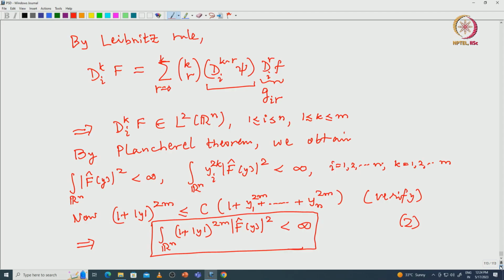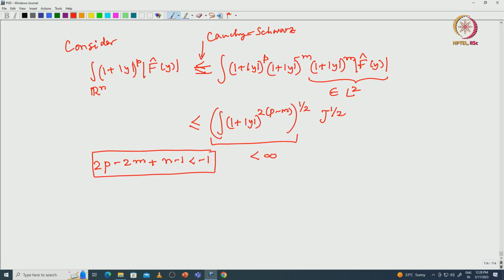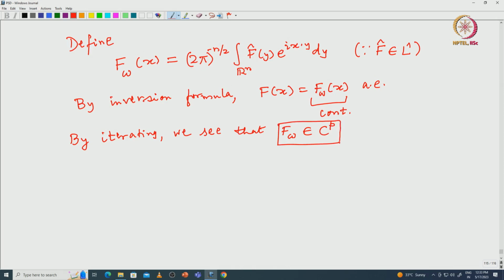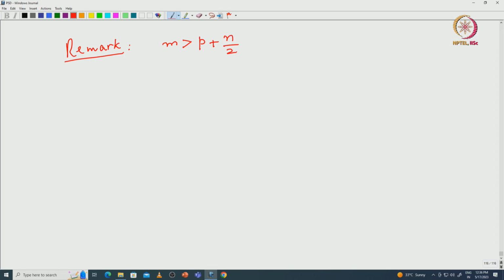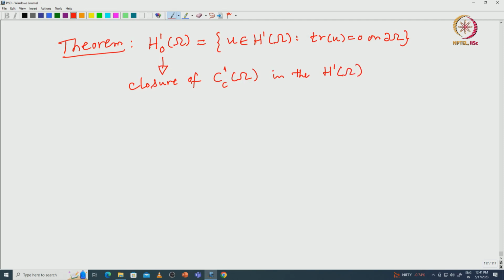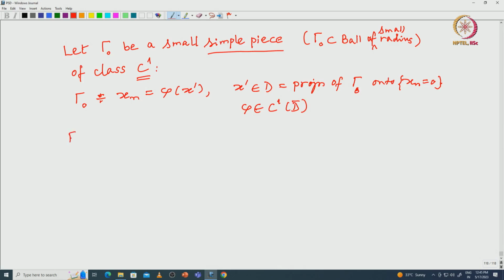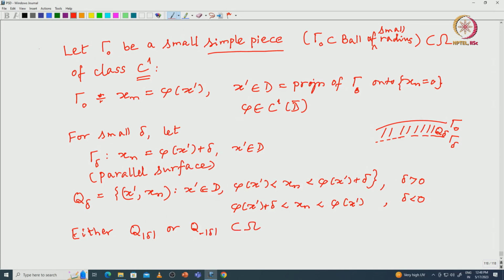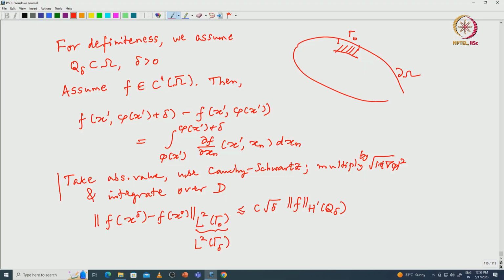Lec 37 Sobolev lemma (continued)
Sobolev lemma